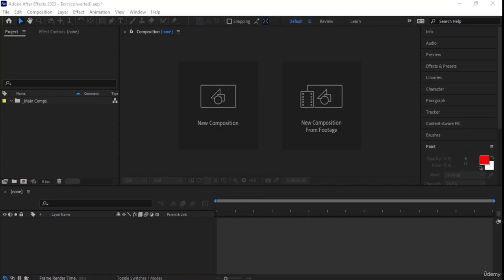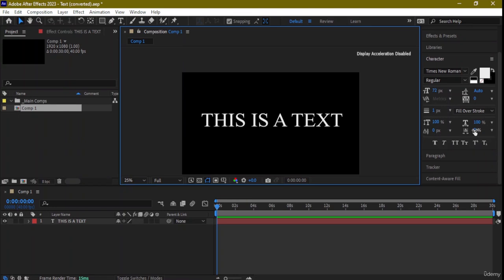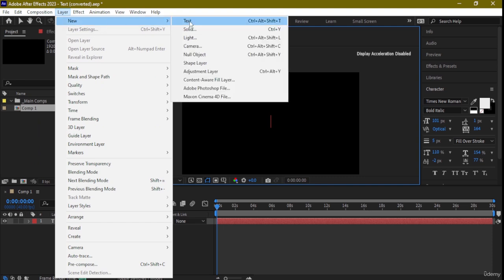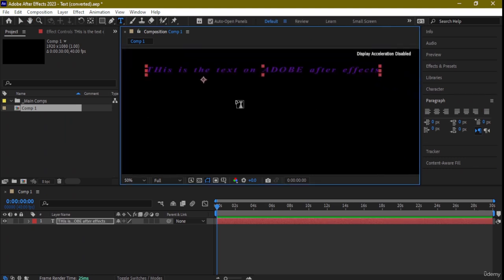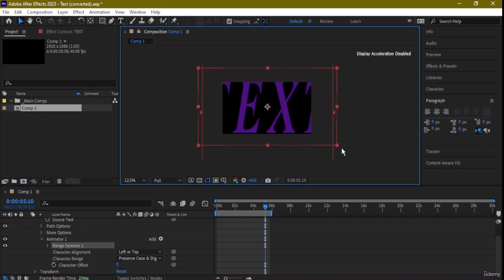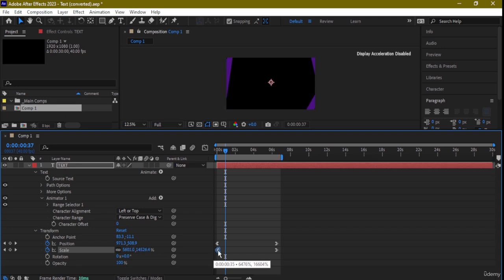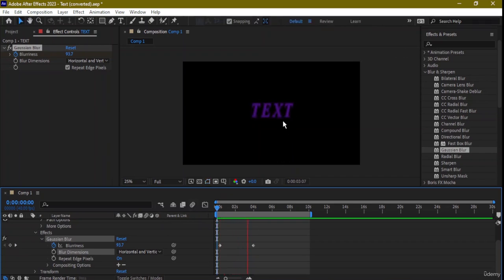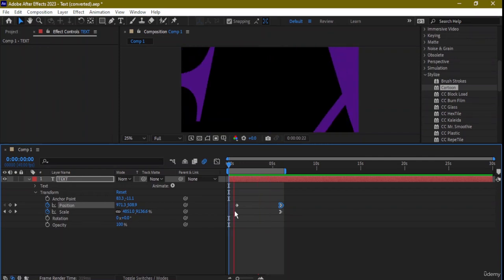12. TEXT Animation in Adobe After Effects!